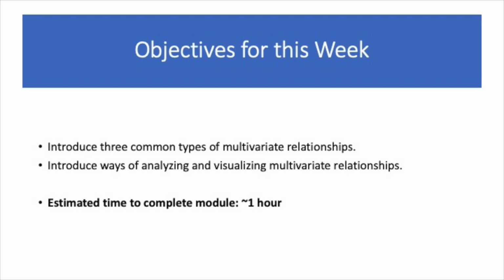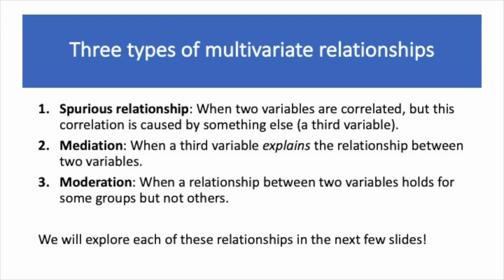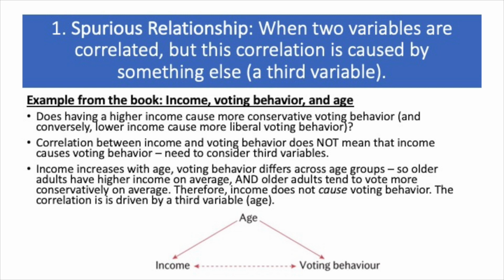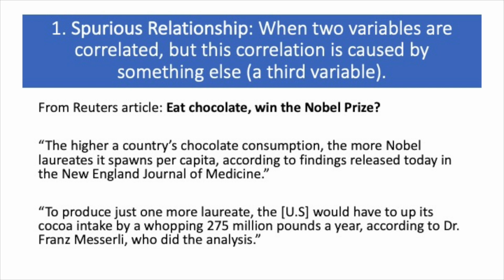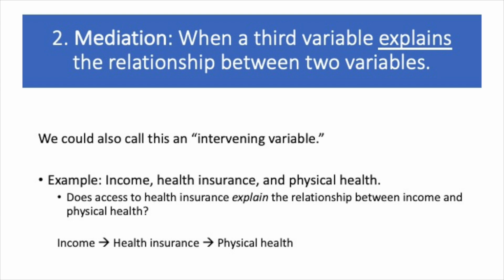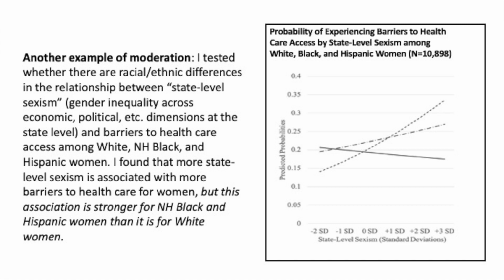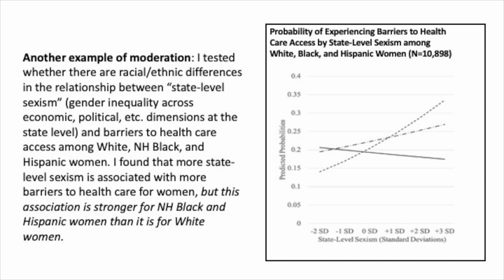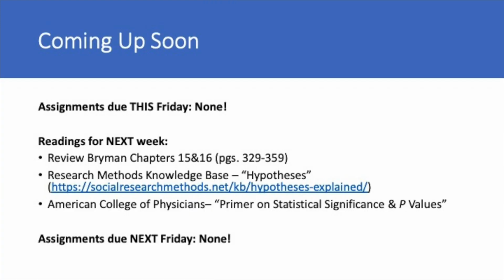SOCI 352: Week of 4/19: Multivariate Analysis